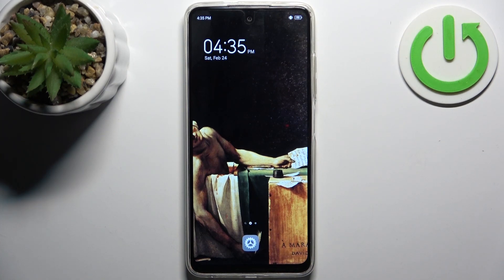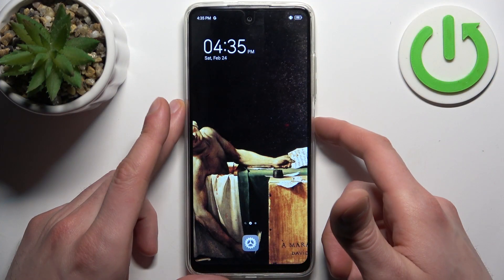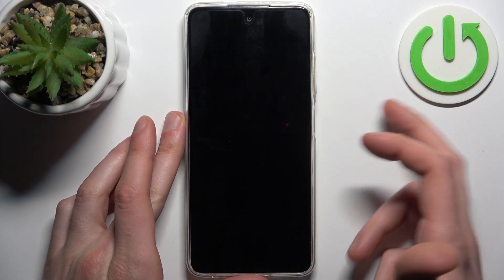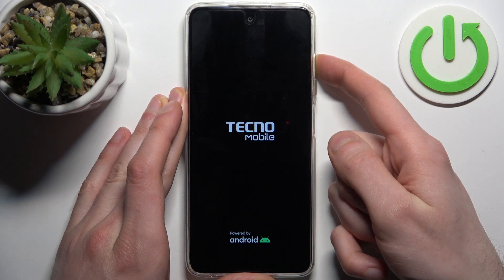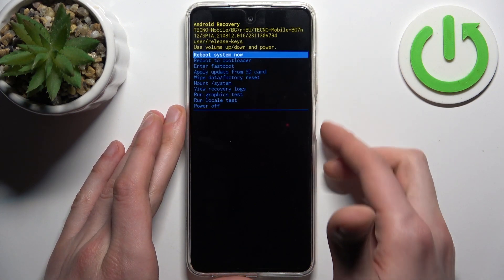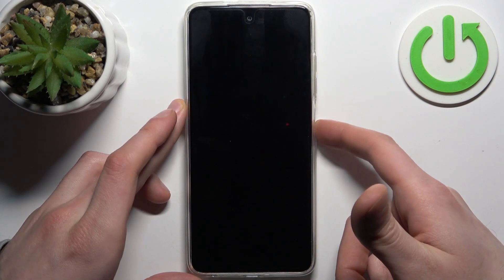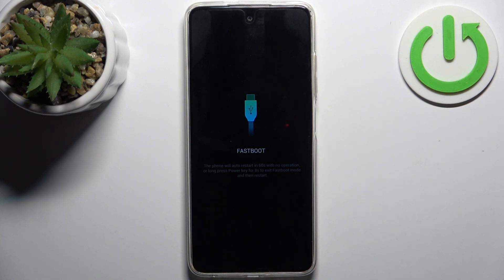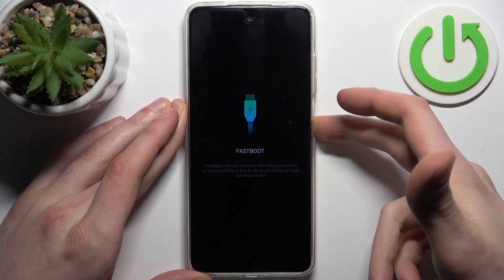How to Enable Boot Mode on TECNO Pop 8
Discover how to enter boot mode on your TECNO Pop 8 smartphone with this straightforward tutorial. Follow our step-by-step guide to access this mode, allowing you to perform various advanced operations such as flashing firmware or troubleshooting software issues. Whether you're an enthusiast or need to perform maintenance on your device, learn how to enter boot mode effortlessly with our tutorial.

How to enter boot mode on TECNO Pop 8? How to turn on the bootloader on TECNO Pop 8? How to put the TECNO Pop 8 phone into boot mode?